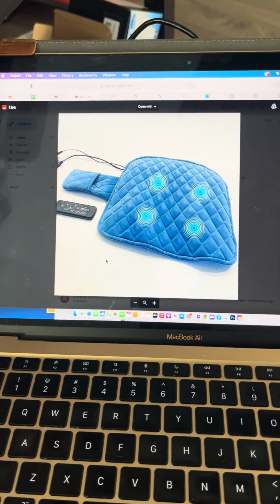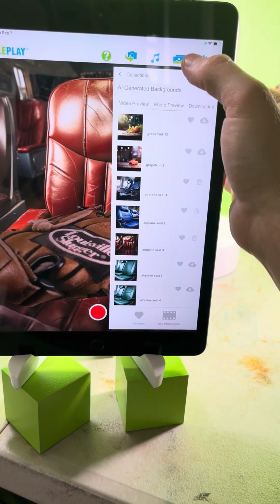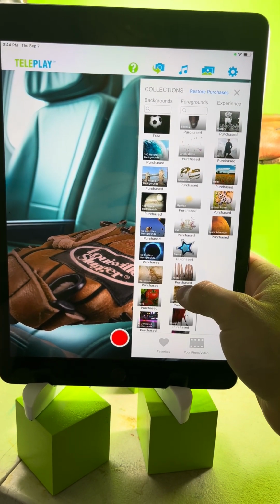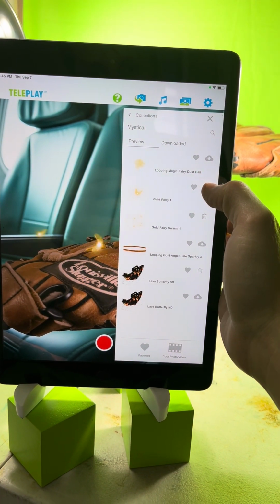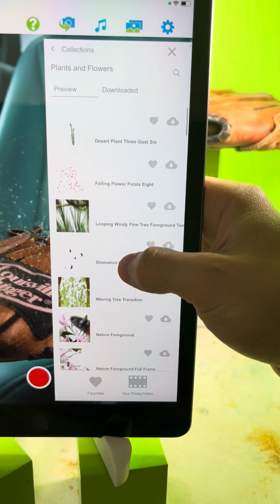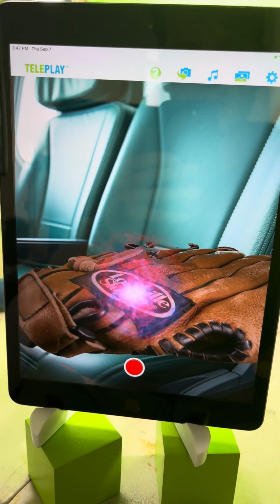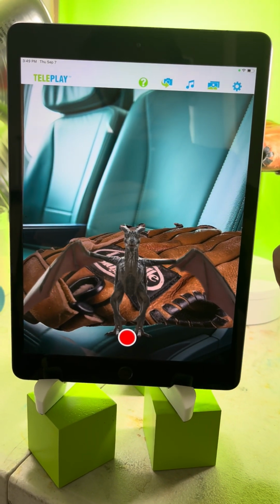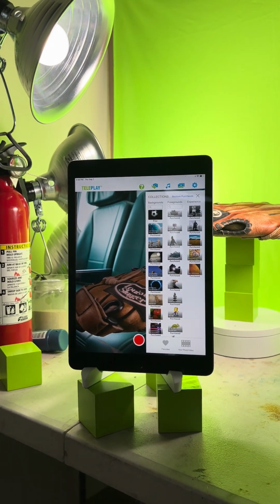Seat Cushion Commercial With Easy to Use Teleplay Software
Using the Teleplay software and physical kit to create an amazing commercial for a seat cushion.